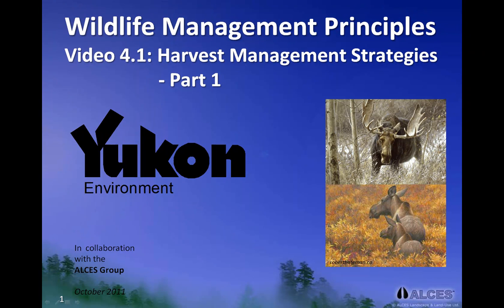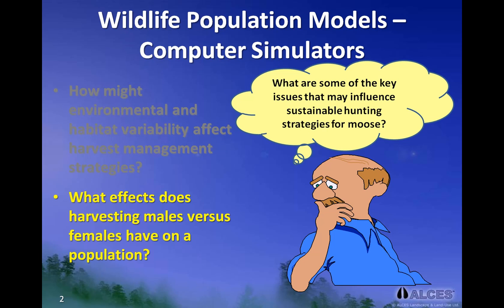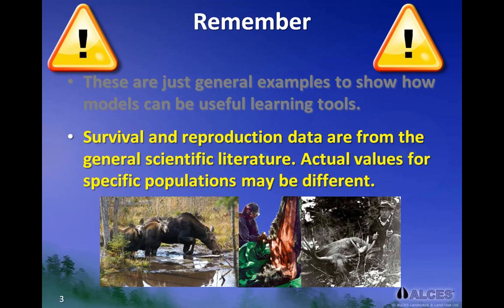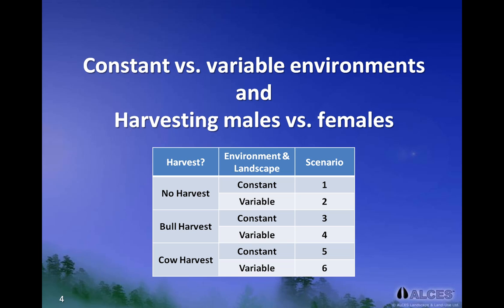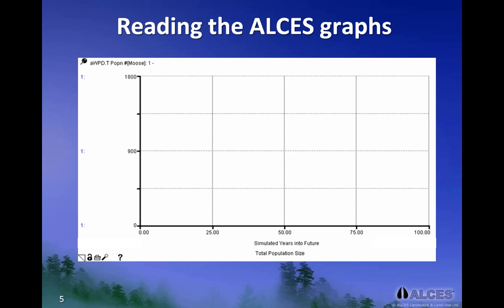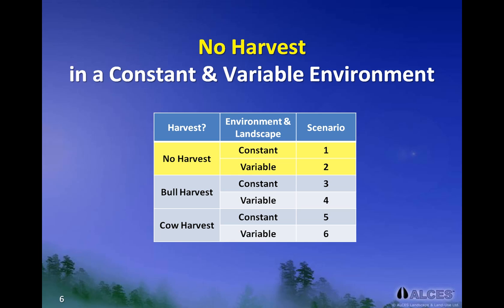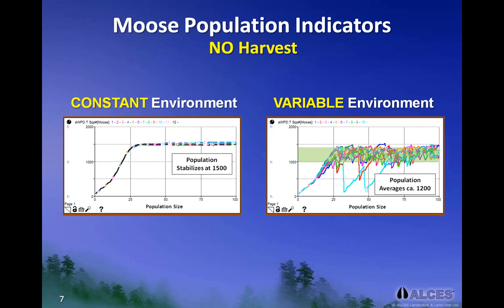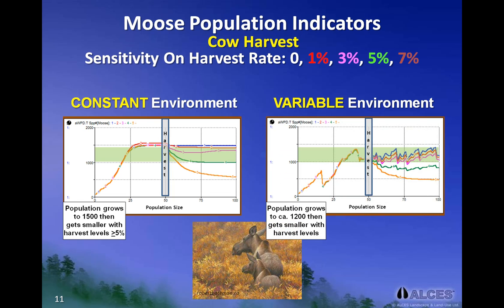Wildlife Management Principles: Harvest Management Strategies (Part 1)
How environmental and habitat variability might affect harvest management strategies.